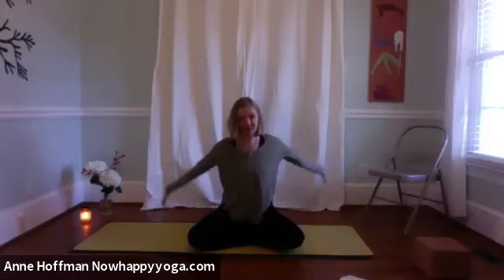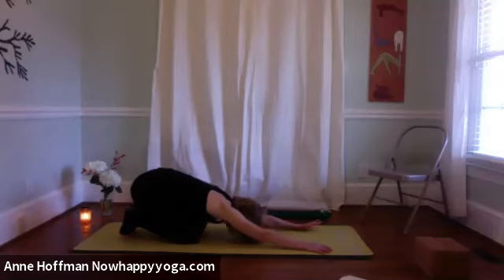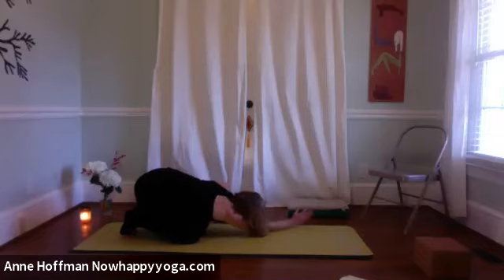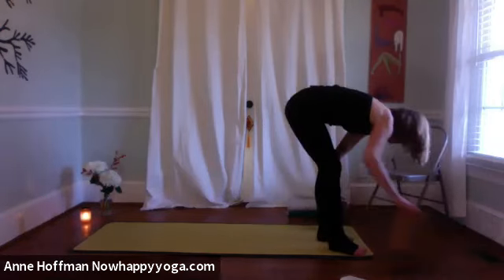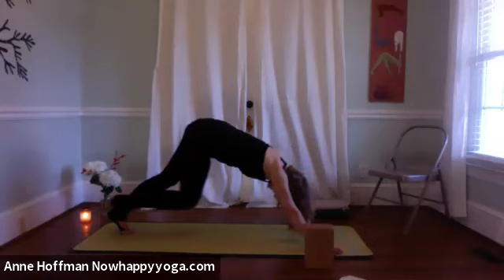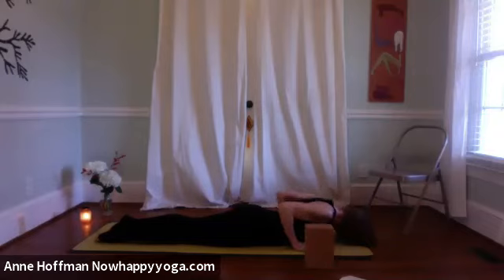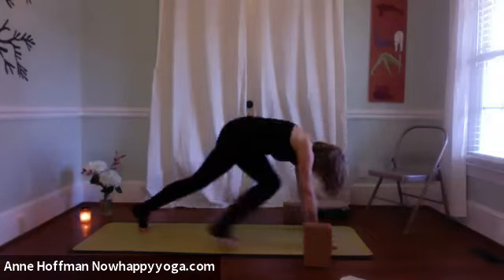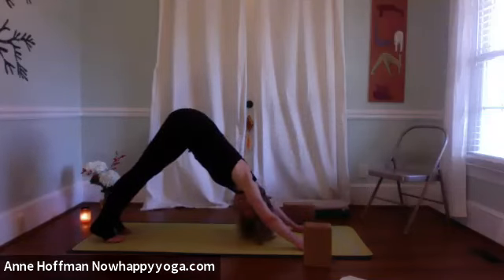12:17:20 Yoga for Healthy Spinal Mobility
Too much in one direction, not enough in the other(s) - this beginner friendly practice looks to balance the seven lines of healthy spinal mobility.